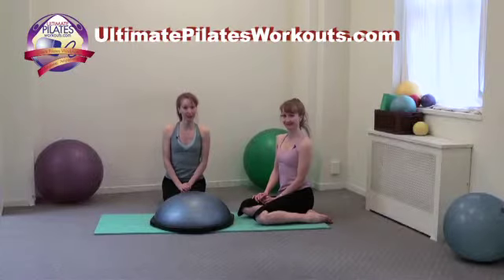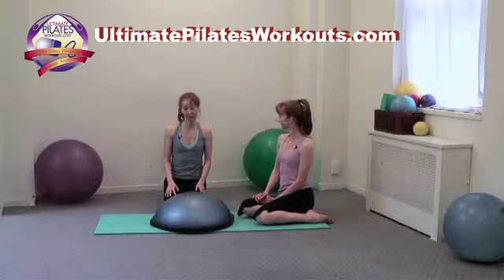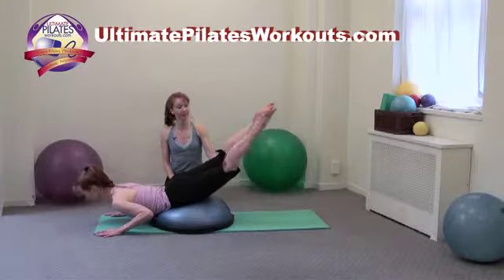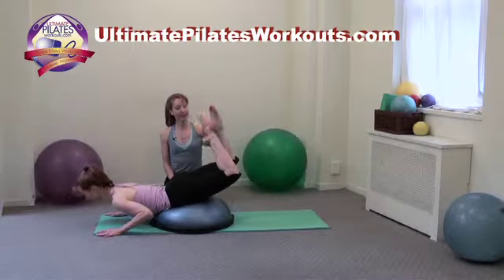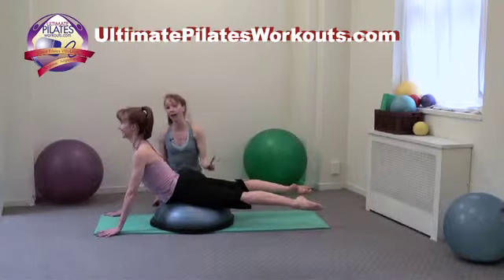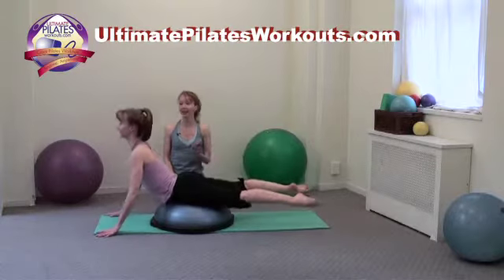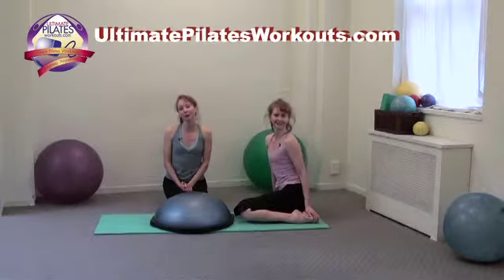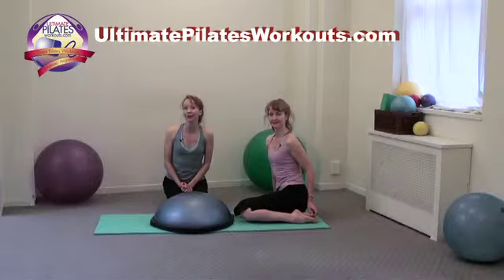EP 206: Grasshopper on the BoSU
Grasshopper on the BoSU is a variation of the classical Pilates exercise "Grasshopper" which is performed on the Barrels and the Reformer. ; This exercise increases flexibility of the spine in extension and tones the backs of the legs and the buttocks.